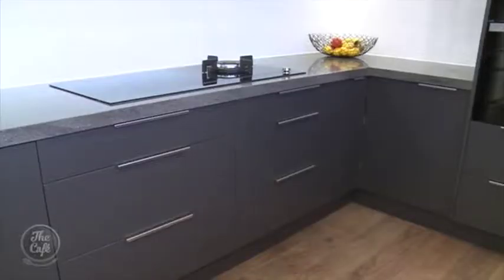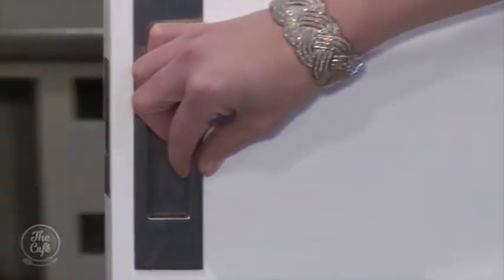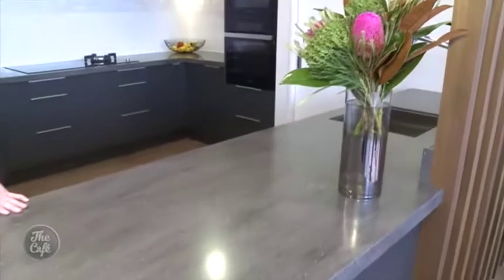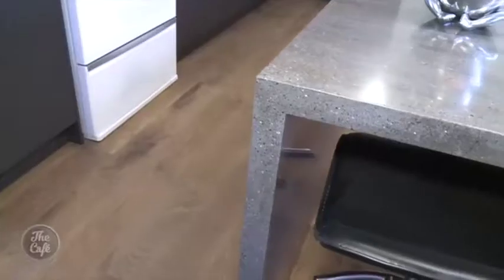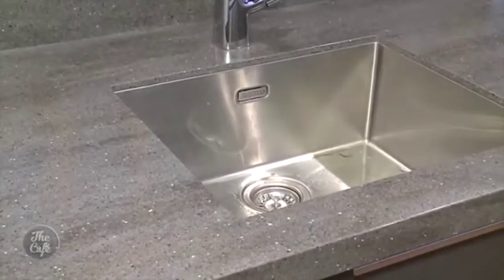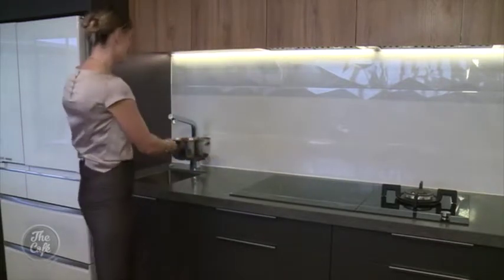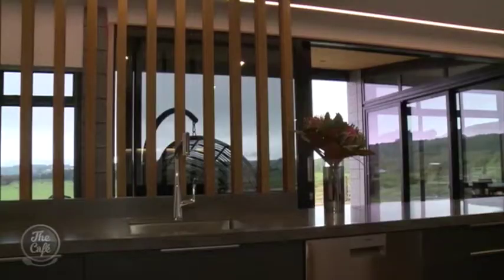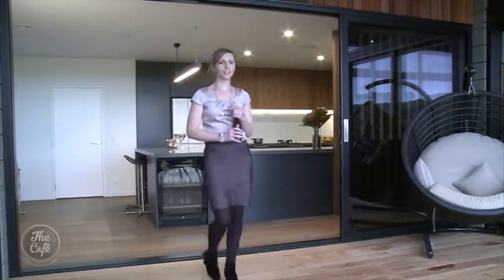Kristen Reid joins Hamish to show us some new features for the Kitchen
We first get to hear from the homeowner about what they wanted for their new Kitchen. Head designer Kristen Reid walks us through the kitchen to show us all of the features!